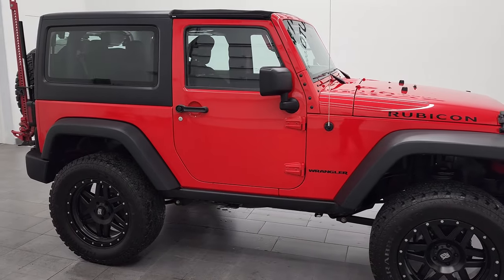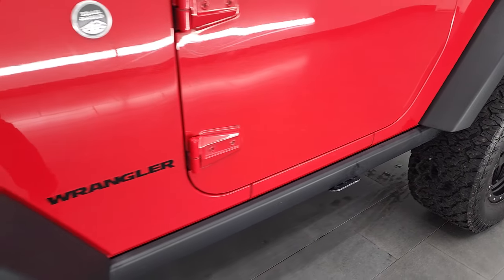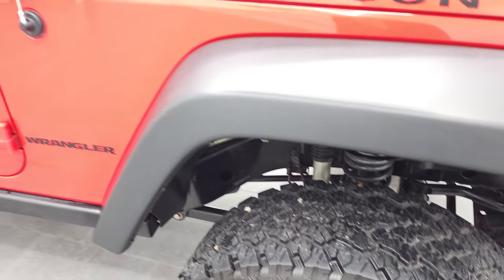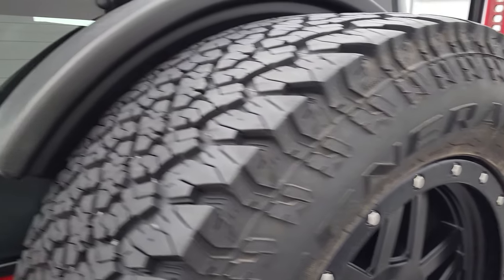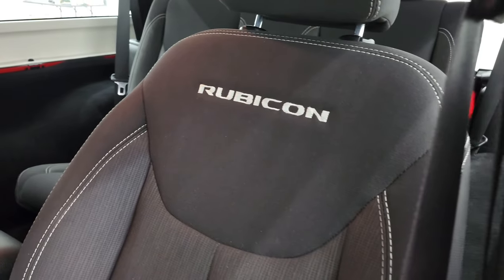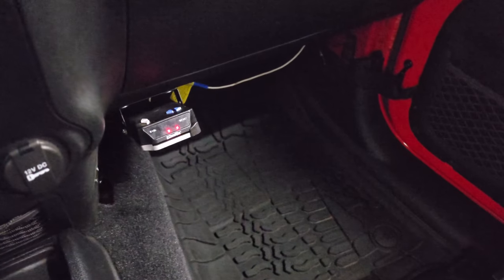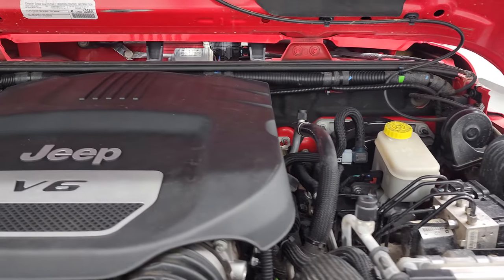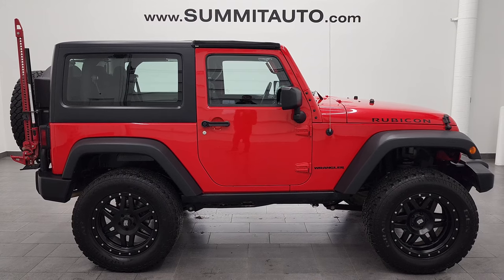2015 JEEP WRANGLER 2 DOOR RUBICON AEV LIFT FIRECRACKER RED WALKAROUND 12752Z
This 2015 JEEP WRANGLER RUBICON HARD TOP 4WD IN FIRECRACKER RED CLEARCOAT FOR SALE IN FOND DU LAC OSHKOSH WISCONSIN 54935 is the vehicle we did walk around review of today.

Thank you for checking out this video of this 2015 JEEP WRANGLER RUBICON HARD TOP 4WD IN FIRECRACKER RED CLEARCOAT FOR SALE IN FOND DU LAC OSHKOSH WISCONSIN 54935

STOCK: 12752Z
PRICE: $33,992
MILES: 37,249
MAKE: JEEP
MODEL: WRANGLER
VIN: 1C4BJWCG9FL506760
LOCATION: FOND DU LAC OSHKOSH WISCONSIN, 54937 TRUCKS ON 41

CLEAN TITLE HISTORY! CLEAN CARFAX! 3.6 Liter V6 DOHC Engine, 285 Horsepower, Two Door with 3-Piece Modular Hard Top, Rubicon Package, Automatic Transmission Center Console Shifter, 5 Speed Automatic Transmission with Optional Manual Tap Shift, 4x4 Floor Shifter Four Wheel Drive 4WD, Driver Seat Height Adjuster, Dual Heated Seats, Non Smoker, Black Ebony Cloth Seats, Bucket Seats, 2nd Row Bench Seating, Towing Package with Receiver Trailer Hitch and Trailer Wiring Tow Package, Heated Power Mirrors, Electronic Stability Control Traction Control ESC, Axle Lock, Downhill Assist Control DAC, Sway Bar Link Disconnect, General Grabber AT 35x12.50 R20LT Tires, 20 Inch Rims Premium Wheels, Painted Alloy Rims Premium Wheels, Four Wheel Disc Brakes, Fog Lights, AM / FM Radio Tuner, Sirius/XM Satellite Radio Capabilities Sirius / XM, CD Player, Alpine Premium Audio Sound System, U Connect Hands Free Bluetooth Hands-Free Phone System Blue Tooth, Auxiliary MP3 Jack Portable Audio Connection, Factory Subwoofer, Keyless Entry with Factory Remote Start, Rear Window Defroster, Swing Open Rear Door with Manual Raise Glass, Adjustable Height Seatbelts, Driver and Passenger Front Air Bags, L.A.T.C.H. Child Safety System, Multi-Function Steering Wheel Controls, Compass, Outside Temperature Display and Mileage Display, Factory All Weather Floormats, Air Conditioning AC, Cruise Control, Power Locks, Power Windows, Tilt Steering Wheel, Automatic Headlights Autolamp, 115V / 150W Auxiliary Power Outlet, Firecracker Red Clearcoat, CLEAN AUTOCHECK! Very very clean inside and out! This is one of the sharpest 2015 Jeep Wrangler Rubicon suvs we have ever had on our lot! Make your move before this super clean 4wd is gone!

STOCK: 12752Z
PRICE: $33,992
MILES: 37,249
MAKE: JEEP
MODEL: WRANGLER
VIN: 1C4BJWCG9FL506760